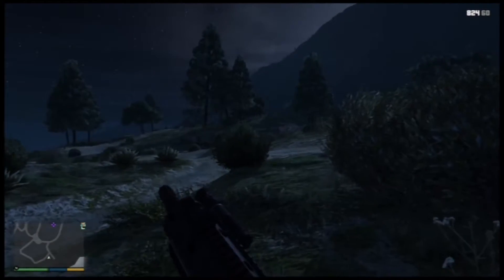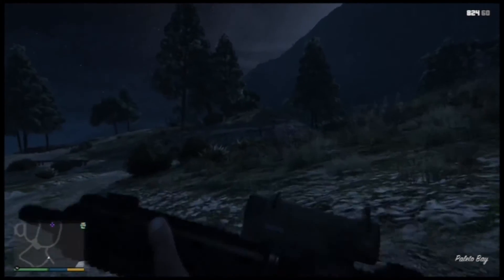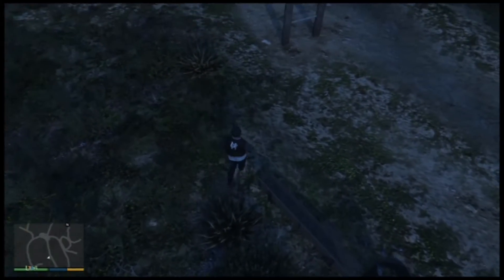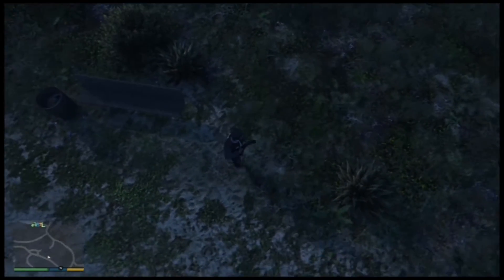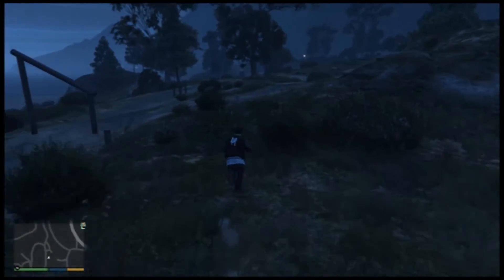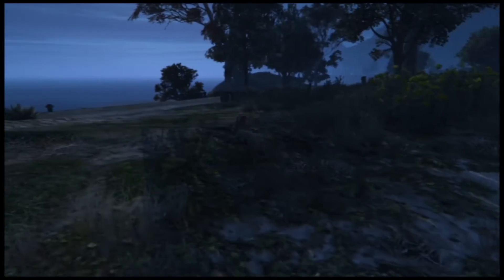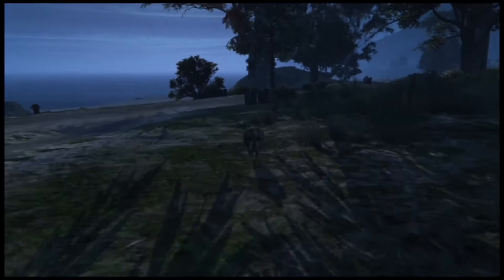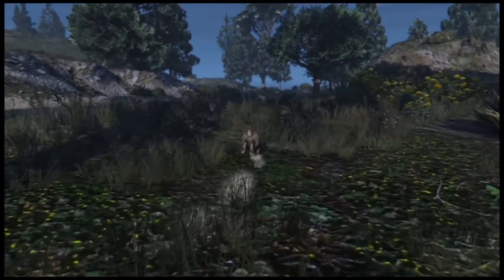GTA 5 - Peyote Location #2 Franklin Turns into a Rabbit! Easter Egg (GTA 5 Gameplay)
GTA 5 Next Gen Peyote Location #2 Franklin turns into a Rabbit! Easter Egg PS4 Console.